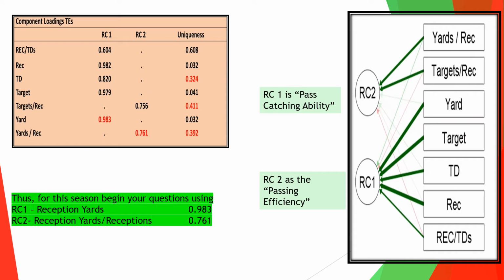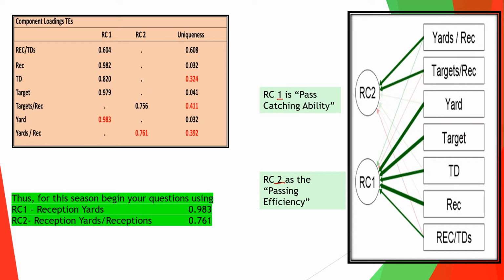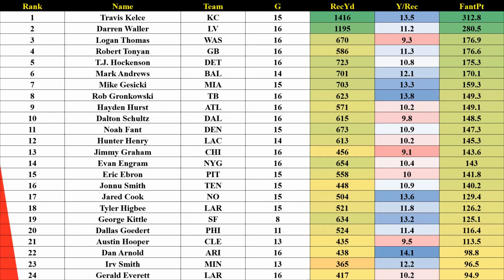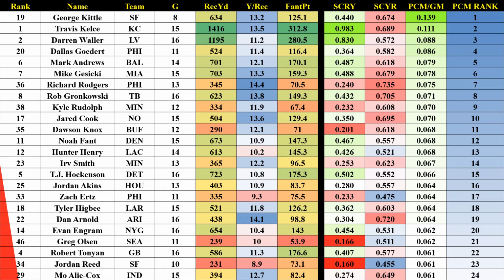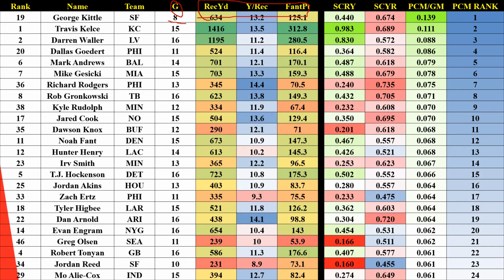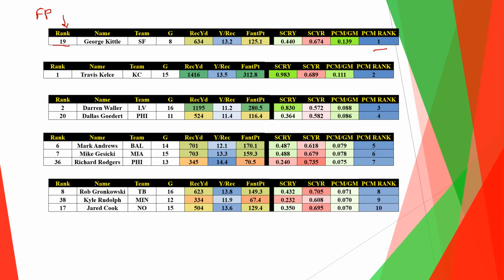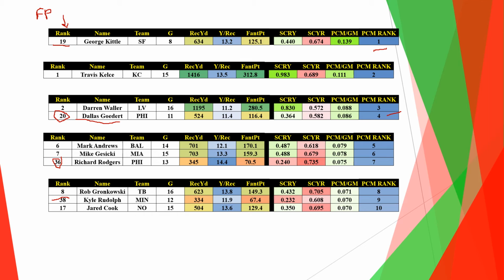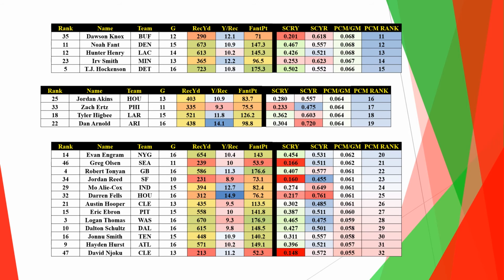Lecture 11 PCA MODELs of the Positions TE